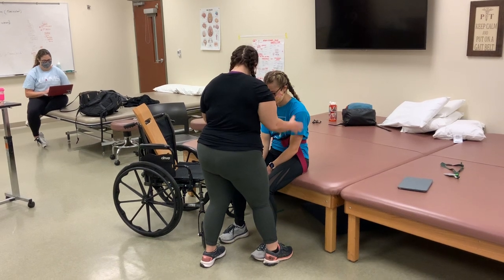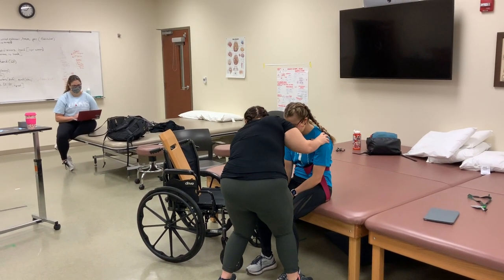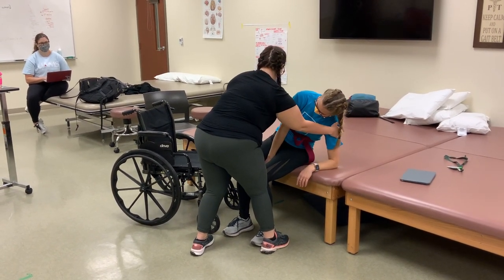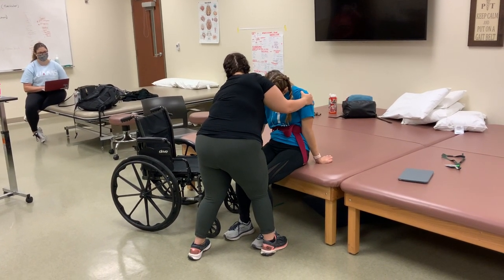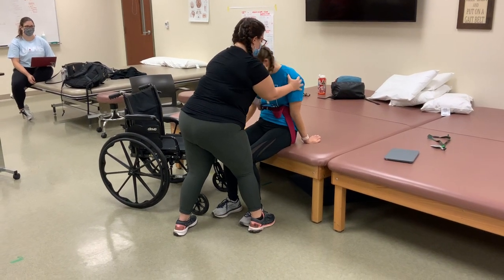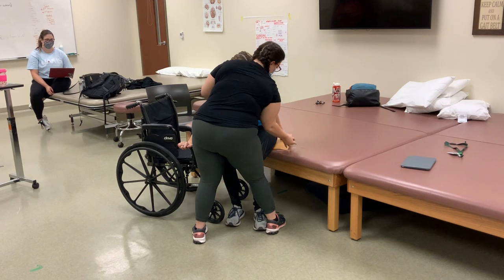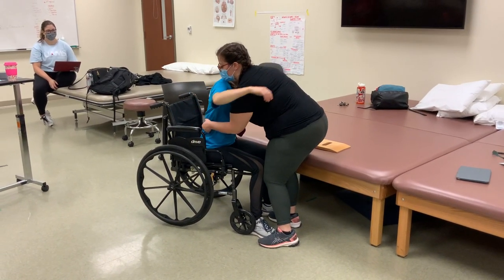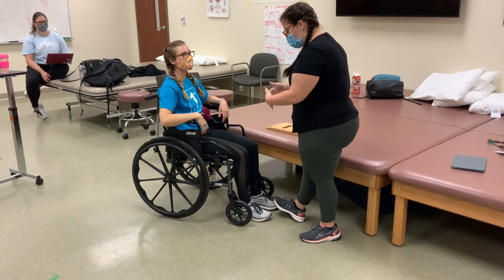Spinal Cord Injury Transfer-skills check